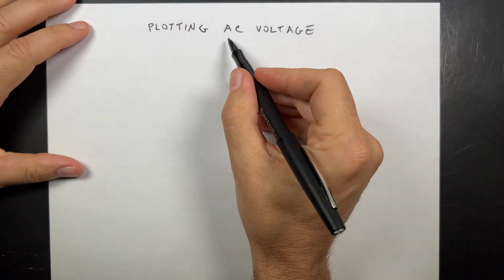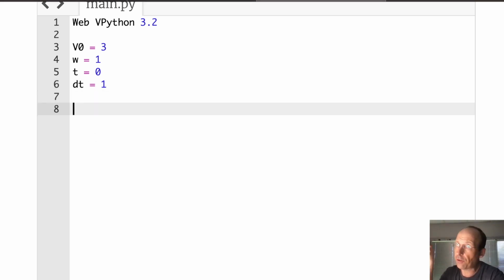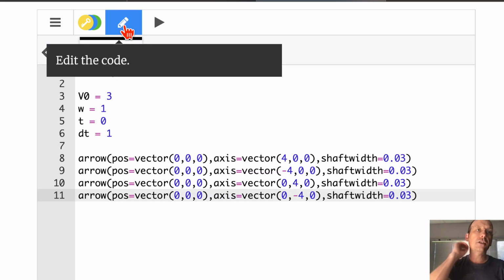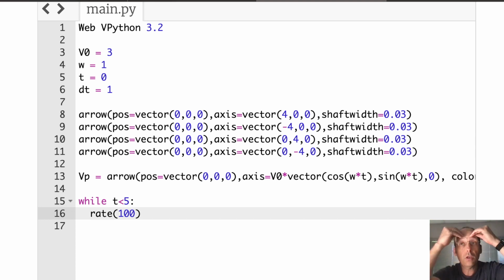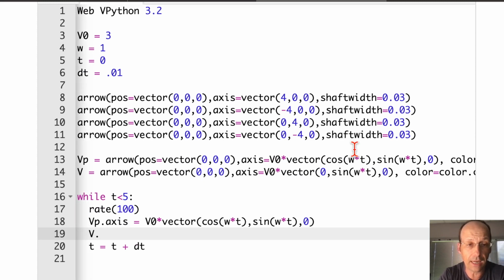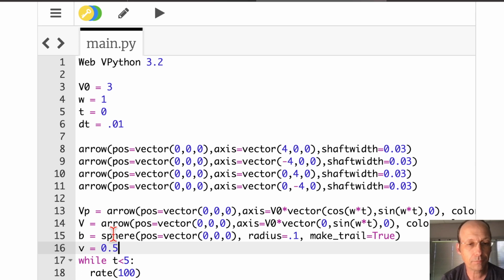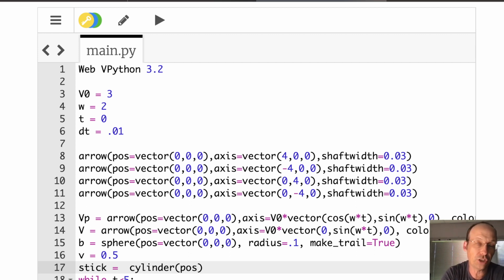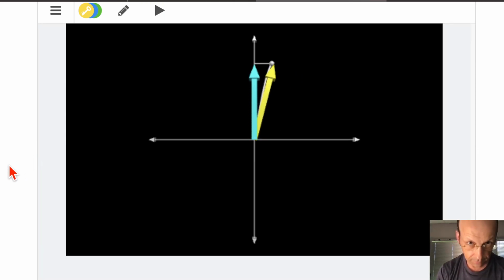Python 3D Display of AC Voltage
Do you want to make a 3D visualization of AC voltage?  This is how to do that.